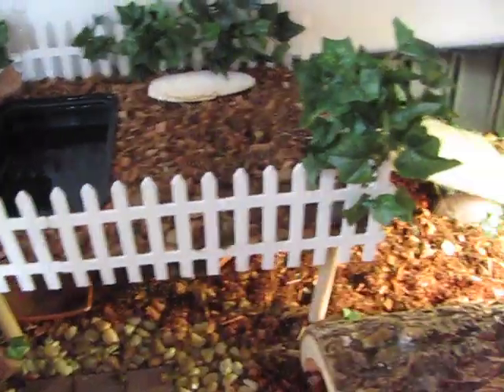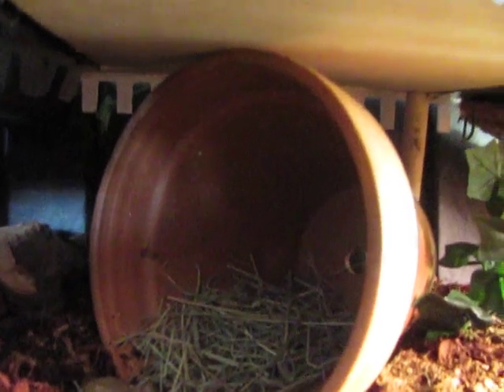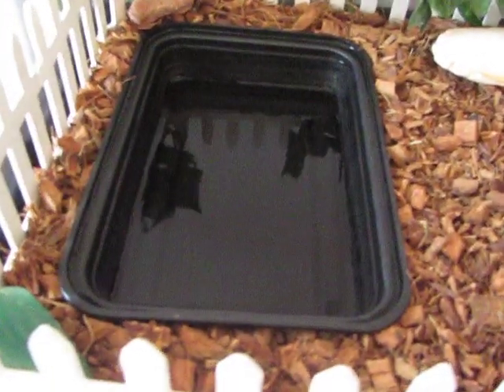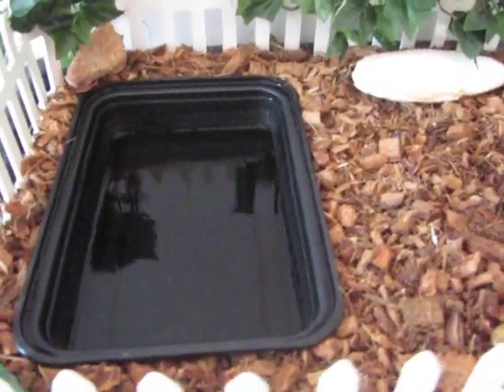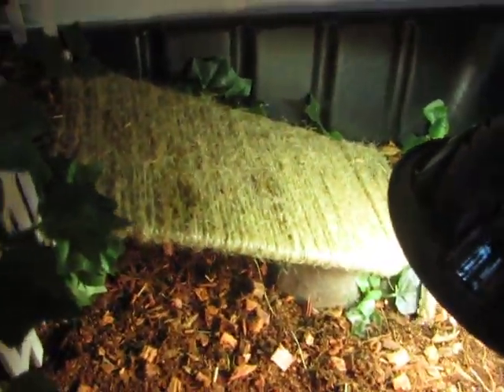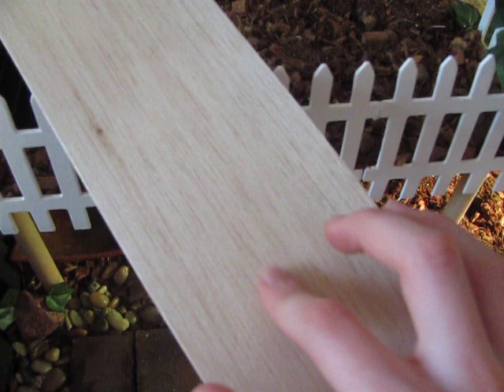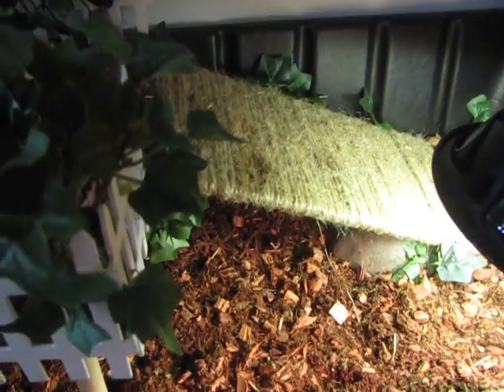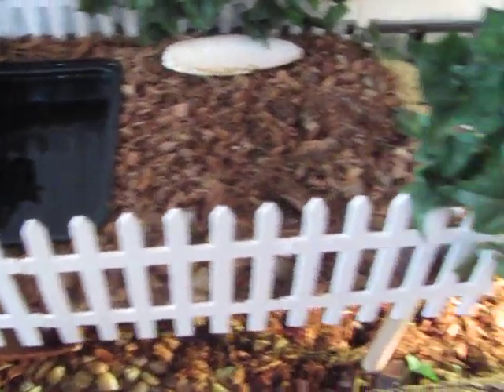Russian Tortoise Enclosure: Second Story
Here's a requested video about the construction/materials involved in creating the second story feature I have in my Russian tortoise enclosure.